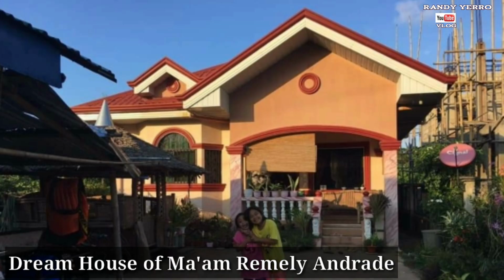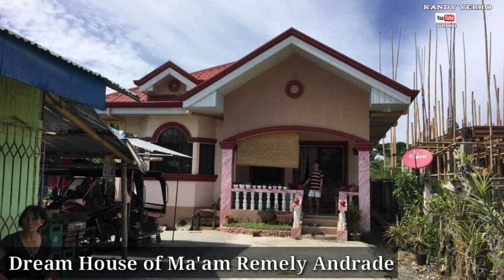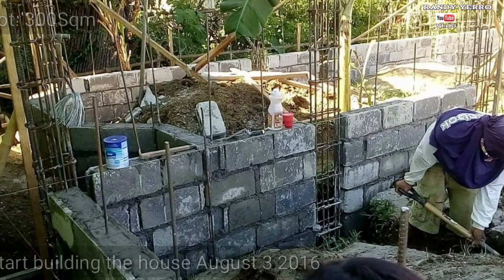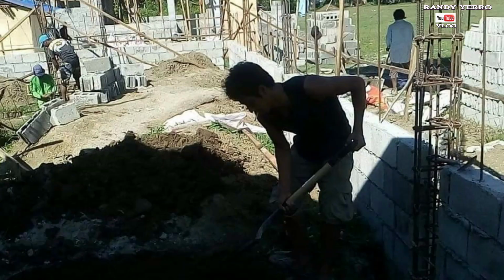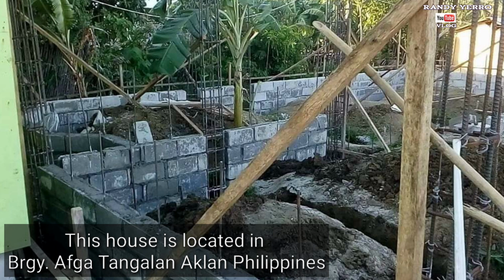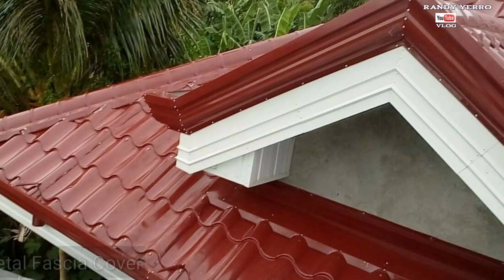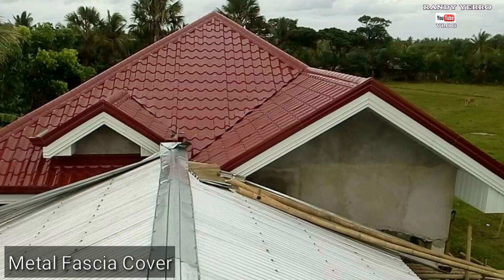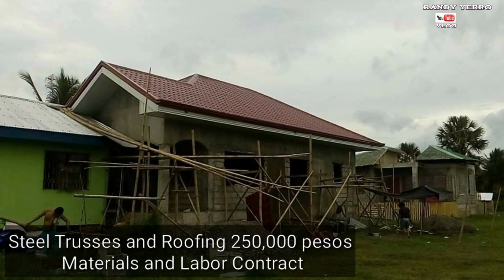OFW SIMPLE HOUSE |Katas ng OFW,Congrats Ma'am Remely Andrade,Saudi Arabia Ofw From Aklan Ph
This House 🏠🏠🏠 Video Own By. Ma'am Remely Andrade

This is ma'am Remely working in Saudi Arabia as Domestic Helper,12 years in Abroad,and the husband working as Family Driver in they same Sponsor.14 years in abroad,They have 2children 2nd Year College and Grade 11,From Aklan Philippines

CONGRATS MA'AM REMELY ANDRADE GOD BLESS🙏🙏🙏

BUILDING THE HOUSE 1,200,000 PHP
$24,000 USD

Lot. 300Sqm

House Size 130Sqm  3bedrooms 2toilet&bath

Start building the house August 3 2016

Steel Trusses and Roofing 250,000 pesos
 Materials and Labor Contract

Etc.

TOTAL COST 1,200,000 PHP
$24,0000 USD

This house is located in Brgy. Afga Tangalan Aklan Philippines